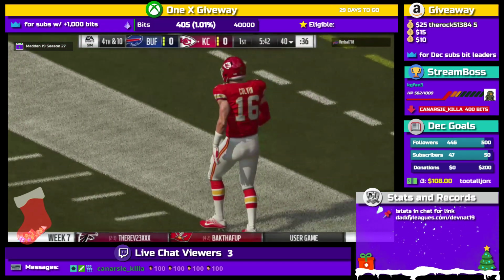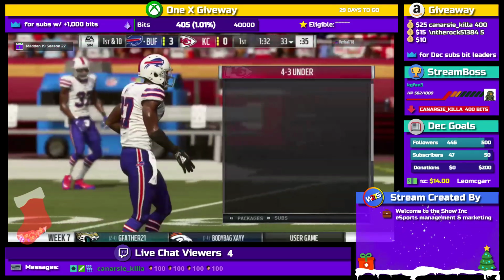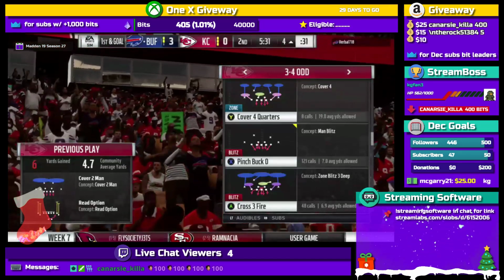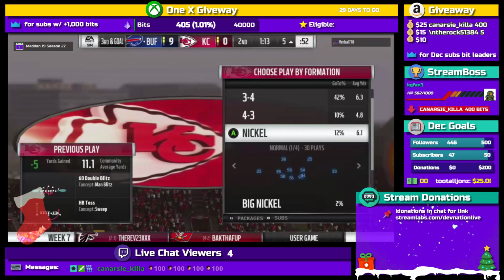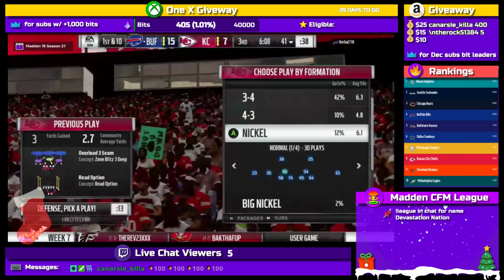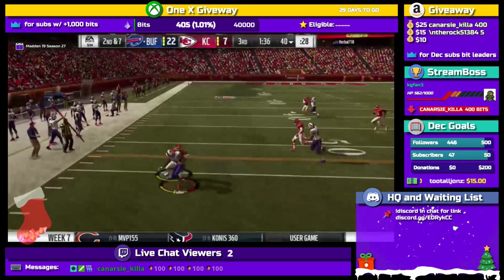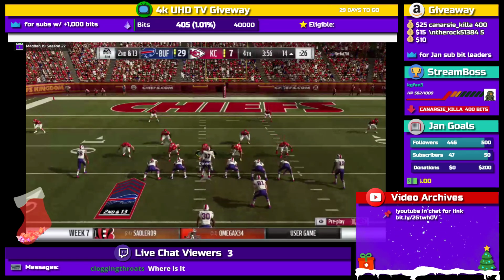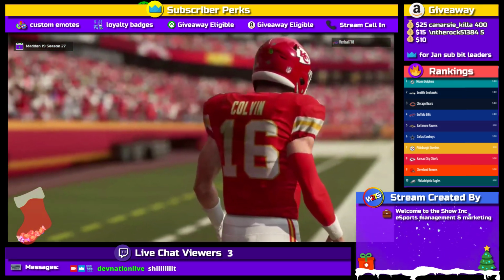BUF vs KC - Week 7 Season 27 Madden 19